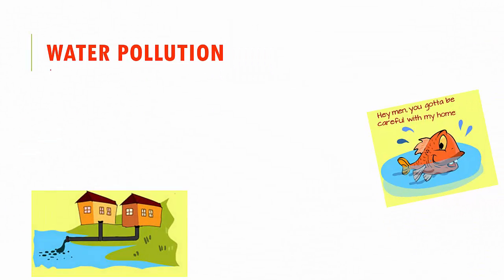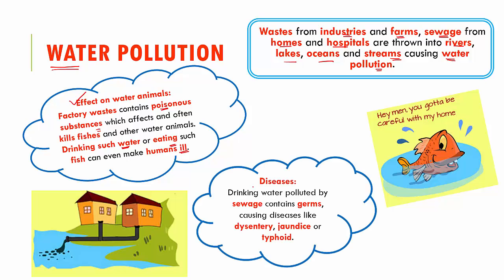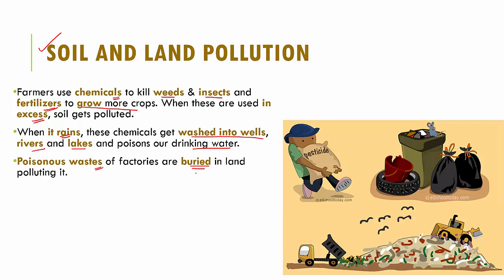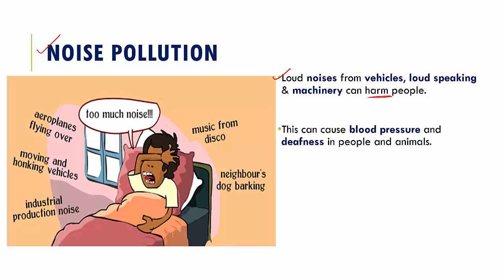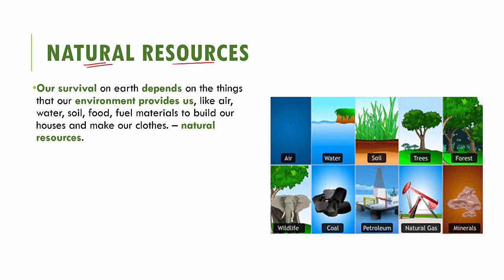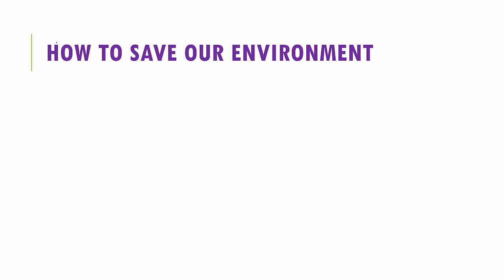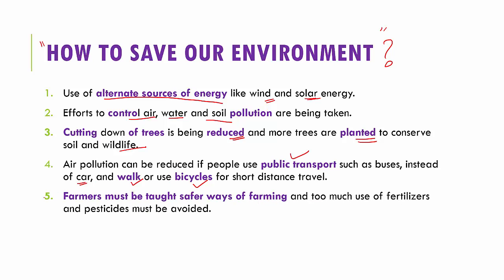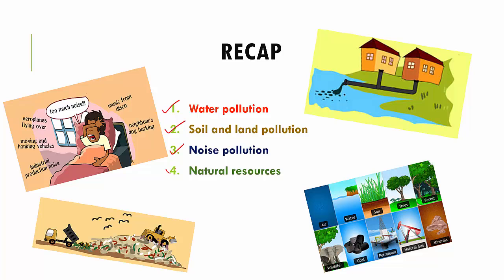The Environment - Part 2, 5th Standard, Science, CBSE